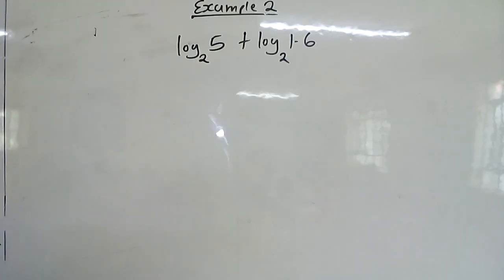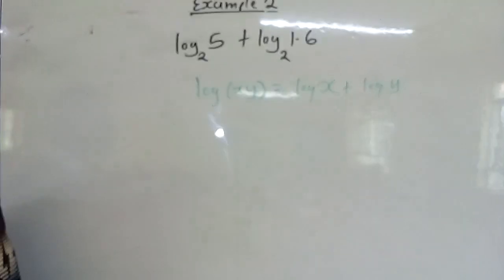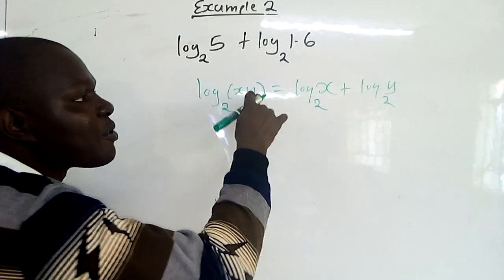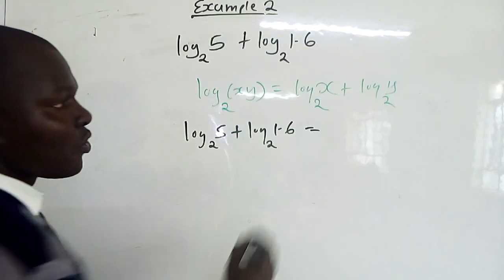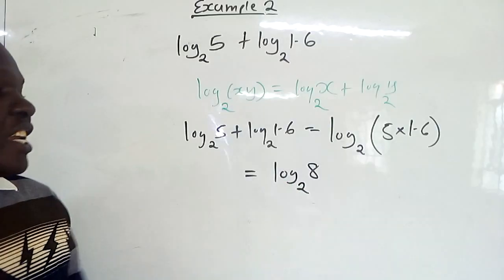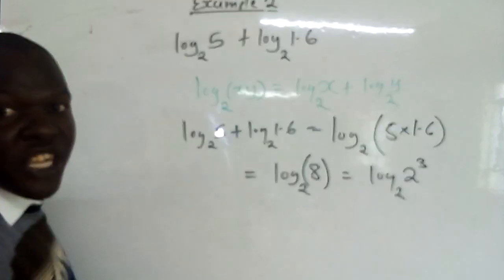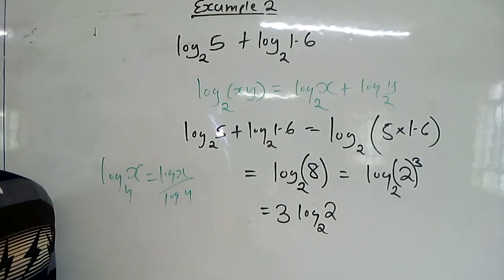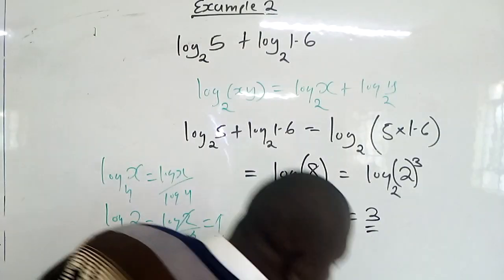Logarithmic Expressions: Example 2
How to simplify a logarithmic expression
example 2
 Simplify
〖log〗_2 5+〖log〗_2 1.6
Giving the final answer as an integer